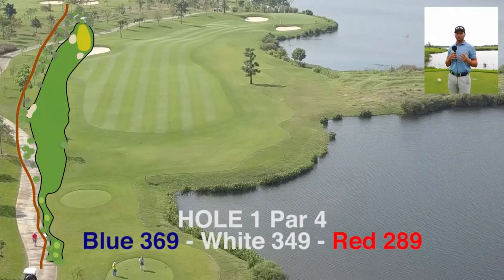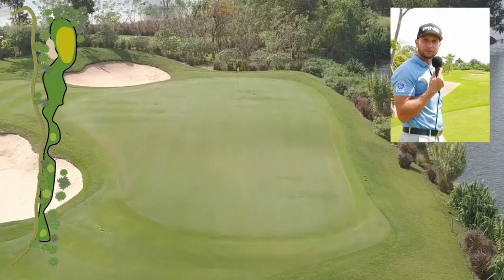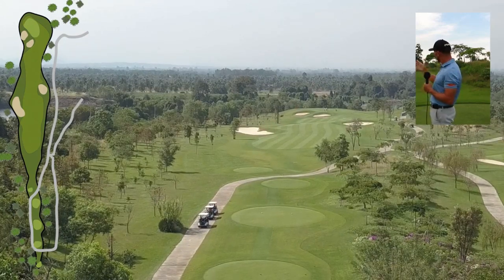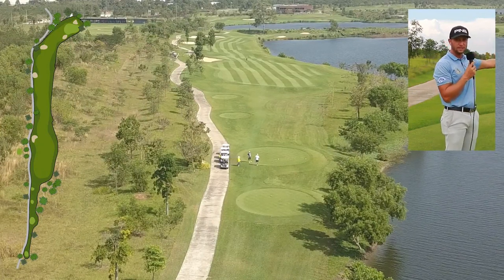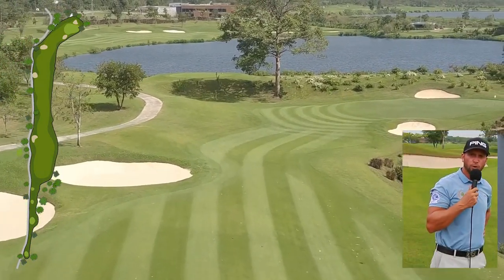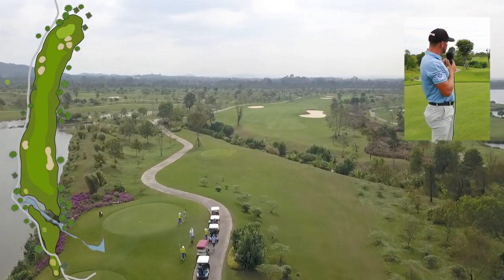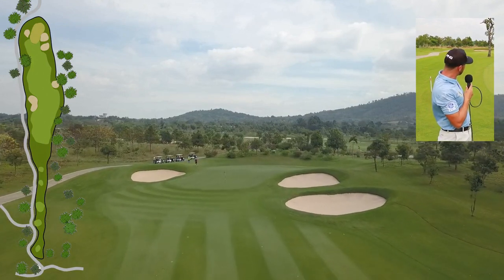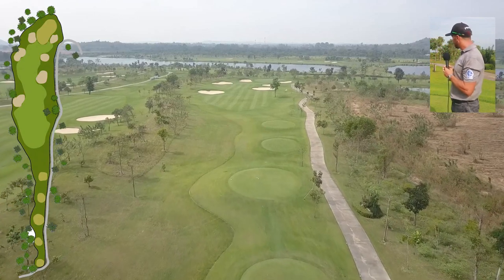Siam Country Club Waterside golf course +Tips how to play it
This was not the my original video i was going to put up but it will be put up before the end of this week... This is for Mr Gordon Tickle Enjoy...
 Siam Country Club Waterside golf course Pattaya +Tips how to play it:
Full 18 holes
Check out this beautiful course here at Siam Country Club Waterside course, as we fly you overhead so you can see how to best approach these holes. We have also included a fantastic tips video from club Head Professional Tyrone Renggli. Take a look and see for yourself why we think this video is definitely going to help you get the best out of this course!

Welcome to my Channel.. Bryan's Thailand Hi i am A Englishman living in Thailand since 2006, enjoying the culture and lifestyle of the Thai people. making videos of things that please me and enjoy to share.